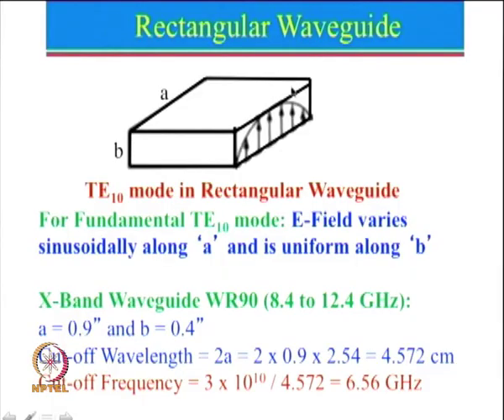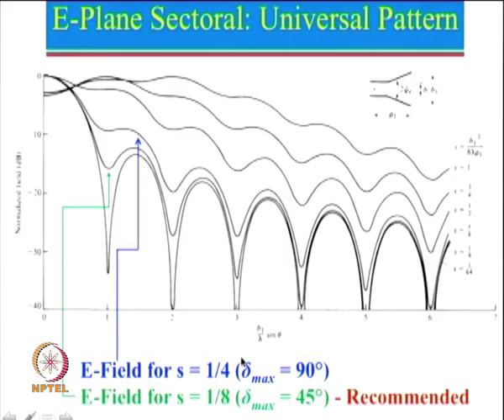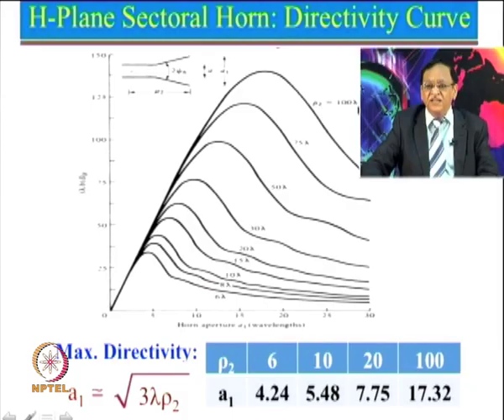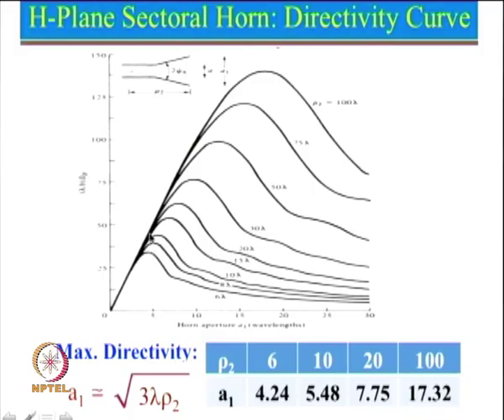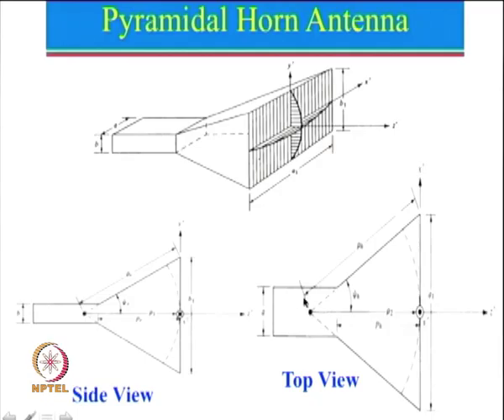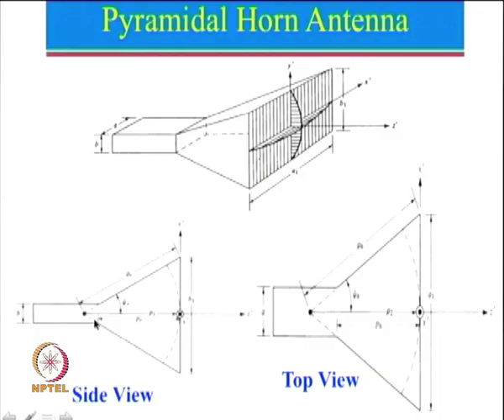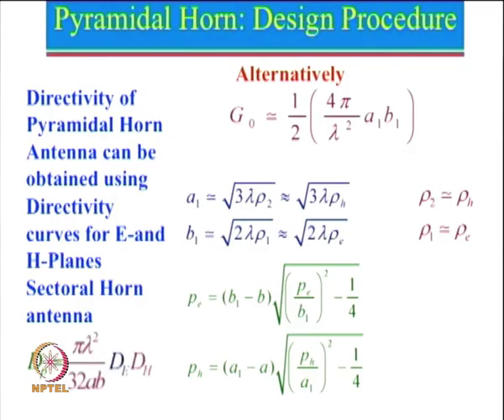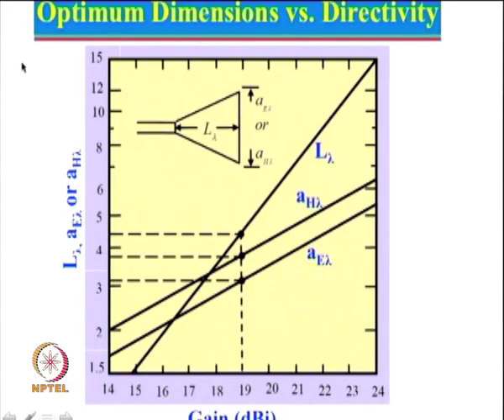Week10-Lecture 46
Horn Antennas-II

 To access the translated content:
1. The translated content of this course is available in regional languages.
 2. Regional language subtitles available for this course
 To watch the subtitles in regional languages:
 1. Click on the lecture under Course Details.
 2. Play the video.
 3. Now click on the Settings icon and a list of features will display
 4. From that select the option Subtitles/CC.
 5. Now select the Language from the available languages to read the subtitle in the regional language.